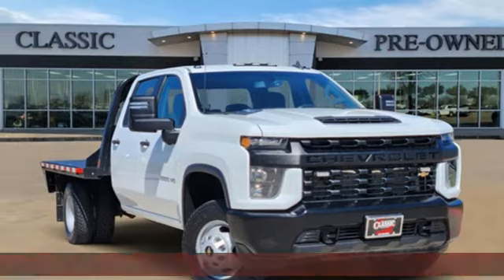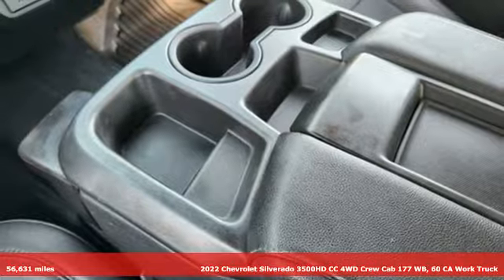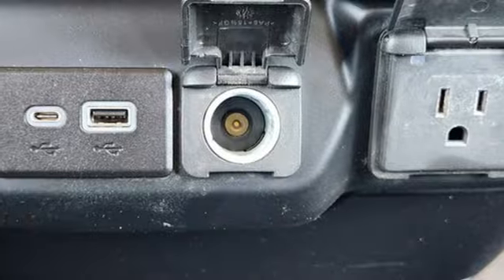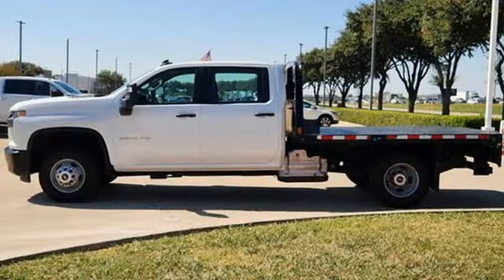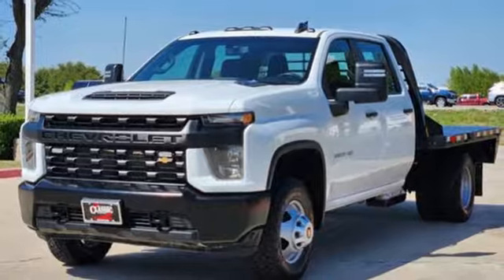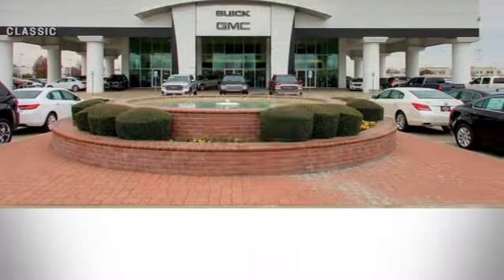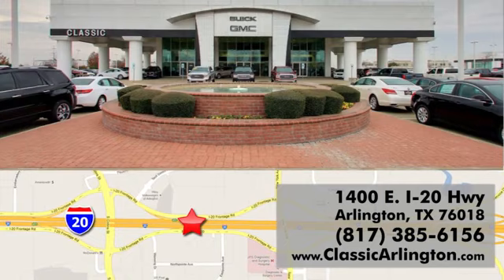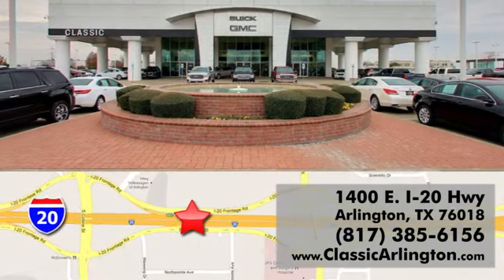Used 2022 Chevrolet Silverado 3500HD Arlington TX Fort Worth, TX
Year: 2022
Make: Chevrolet
Model: Silverado 3500HD
Trim: Work Truck
Engine: Duramax 6.6L V8 Turbodiesel
Transmission: 10-Speed Automatic
Color: White
Interior: Jet Black
Mileage: 56631
Stock #: NF293374
VIN: 1GB4YSEY5NF293374

Address:
1400 E-I20 HIghway